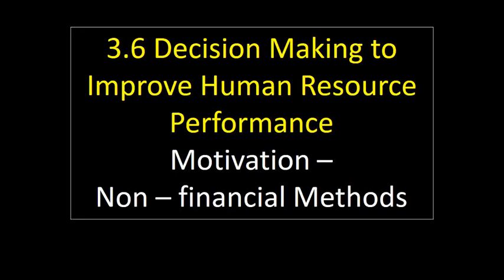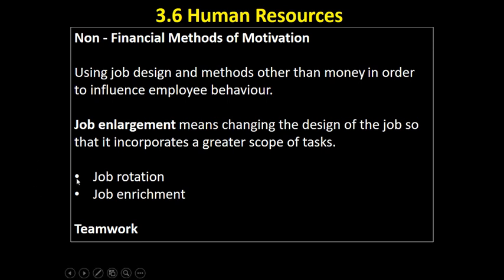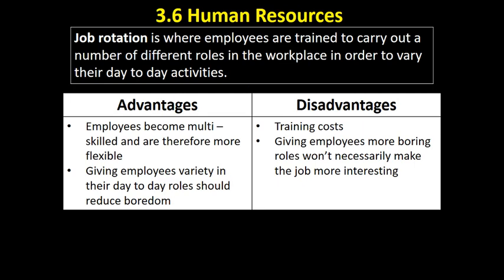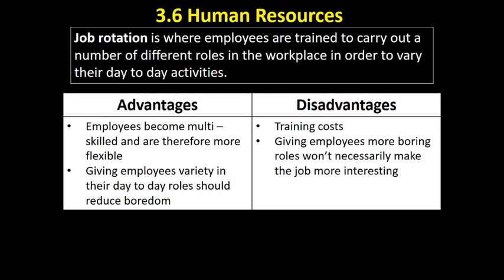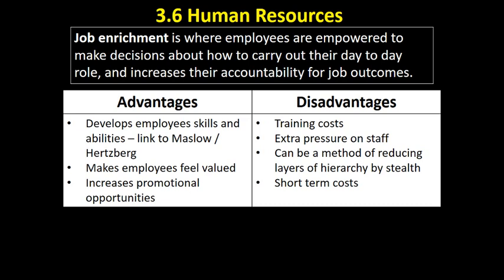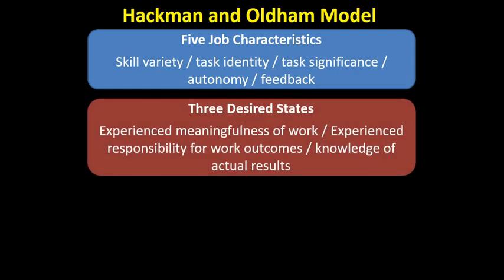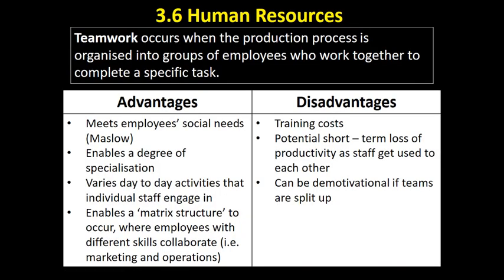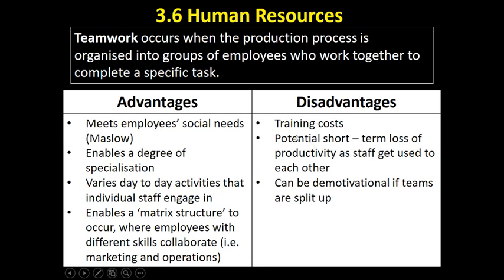3.6 26 Non - financial motivators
This video considers non - financial methods of motivating staff, including job rotation, job enrichment and team working.